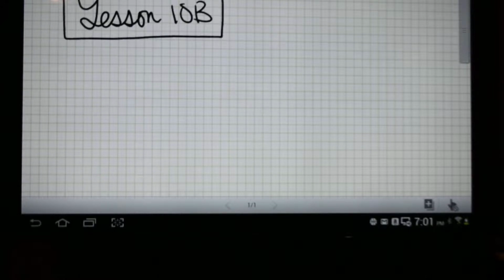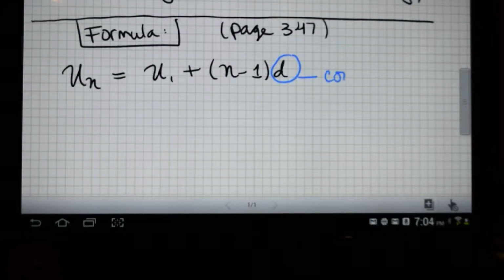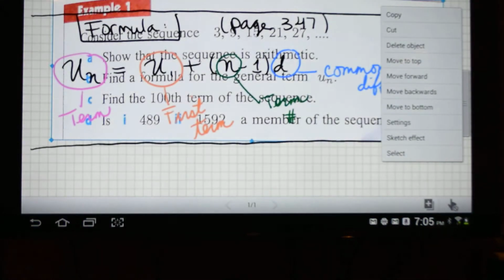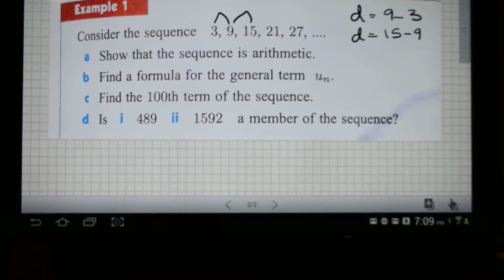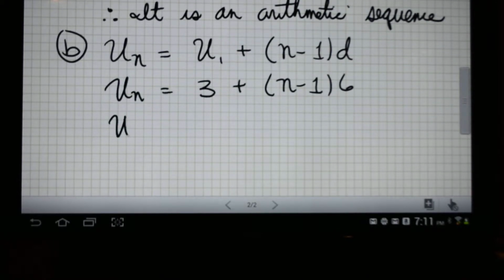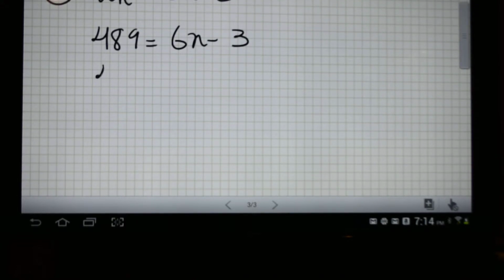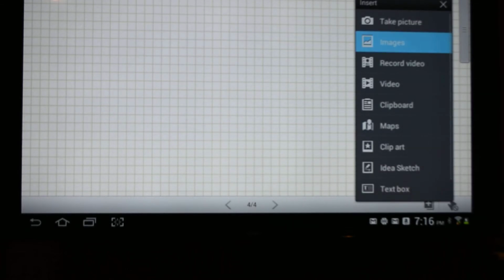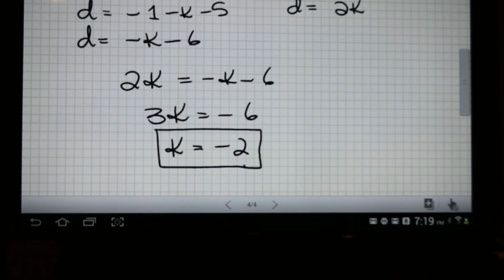Margot - Hannah - JingYing: Lesson 16B (Video #1)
For Monday, January 25th 2016